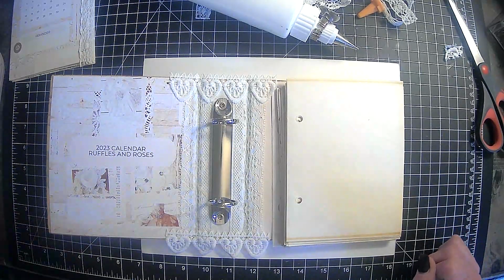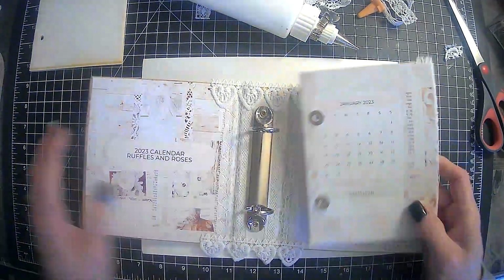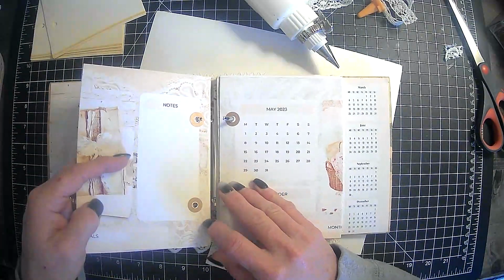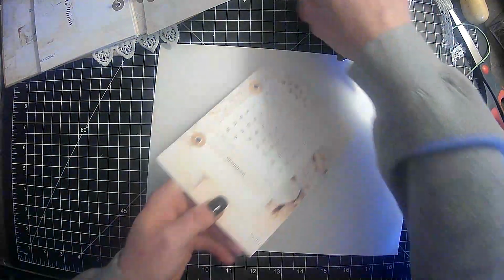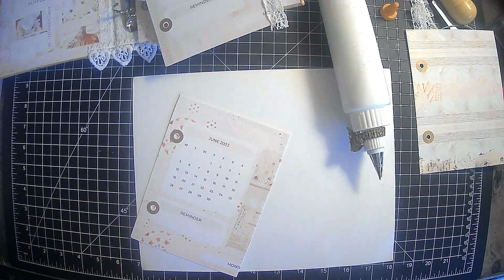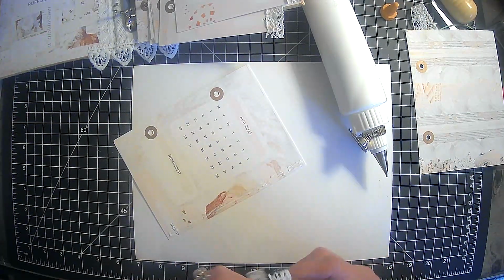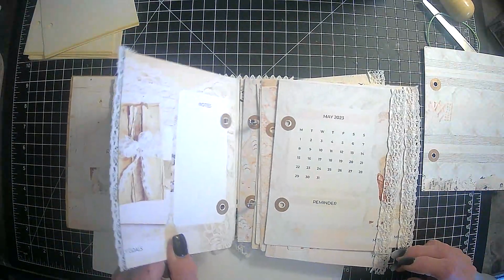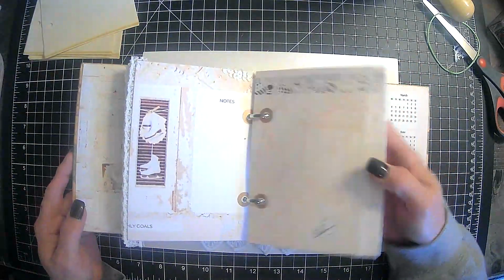Placing lace on our calendar pages~@OohLaLaVintageTreasures~ Design Team Project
💕 This is my DT project for Doreen  @OohLaLaVintageTreasures  . Today I will be placing lace on our calendar pages. This is one of her newest kits 2023 Calendar Ruffles and Roses. All of Doreen's Stunning kits can be found in her Etsy shop. Link will be below. "New" Kits are coming soon!!! She also has a Kit Club
Crystals and Pearls. You can ask her about joining the club and receiving her kits by contacting Doreen through her Facebook page. There maybe a waiting list for these Stunning kits! XOXO

 💕 Oohlala vintage treasures links 💕

   💕 My Fellow Designers 💕

 💕Embellish The Story -Tammy Lovelady- Designer

Lorie Edwards
517 Jefferson River rd

Amazon products I use:

TimHoltz Tiny Attacher:

Ranger ink foams:

Tim Holtz glass media mat:

Tim Holtz wild flower paper pad:

Tim Holtz Quote chipboard:

Tim Holtz advantus ephemera pack:

Ink blending brushes:

Tim Holtz idea-ology collage paper rolls:

Tim Holtz idea-ology thrift shop ephemera pack:

Ranger Tim Holtz distress ink vintage photo:

We /r memory keepers envelope maker:

Crop A dile eyelet and snap punch:

Tab punch:

Crop-A-Dile 2 Big bite punch:

We R memory corner chomper:

We R memory keepers standard eyelets:

indonesian batik gift wrap:

flora gift wrap:

william morris gift wrap:

Audubon birds gift wrap:

Marbled paper designs:

Aged paper fro antique coffee stained look:

Martha Stewart score board: